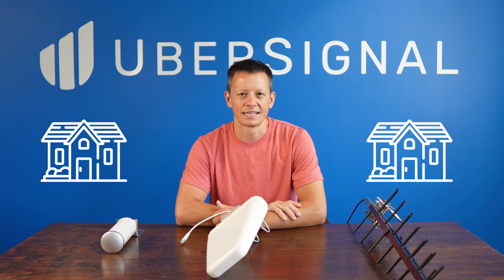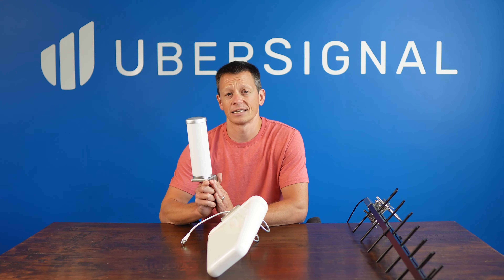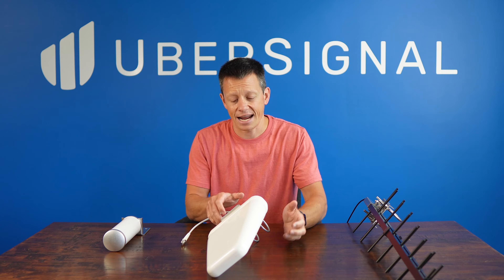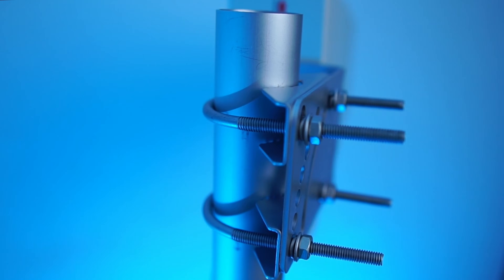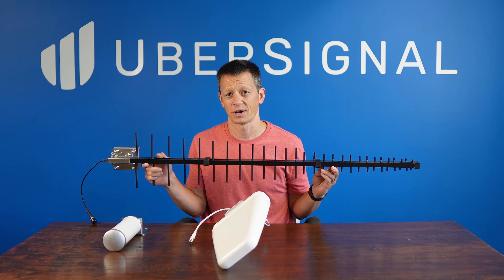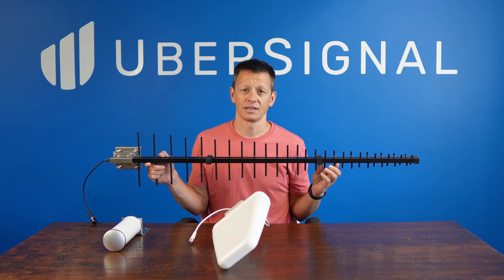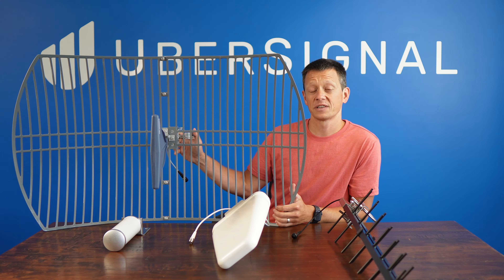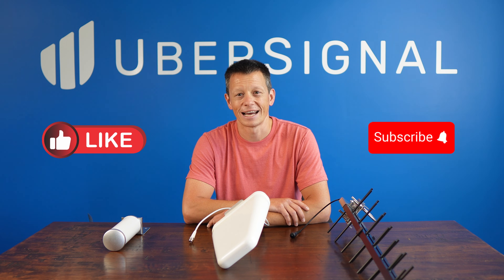The 4 Best Antennas to Boost Your Rural Cell Signal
Here are the top 4 outside antennas for your cell phone booster to get strong & reliable cell signal in rural areas.

CUSTOM SOLUTIONS:
Let our team handle everything and design the perfect solution for your needs.

QUESTIONS?
Have a question about cell phone signal boosters or antennas?

⏰ Timecodes ⏰
0:00 - Best Outside Antennas for Boosting Signal in Rural Areas
0:17 - Omni Antenna
1:02 - Directional Antenna
1:34 - LPDA Antenna
2:14 - Parabolic Grid
3:15 - Where to Find these Antennas

About:
In this video, we cover the 4 best outside antennas that you should consider when boosting cell signal in rural areas with a cell phone signal booster, even if you’re in the middle of nowhere or have almost no signal.